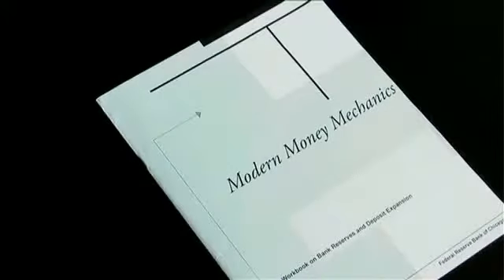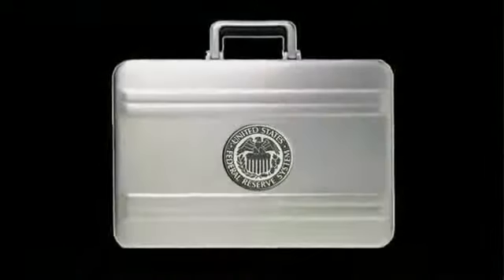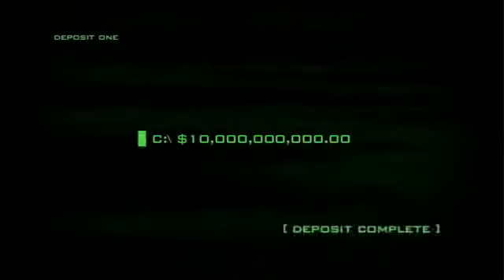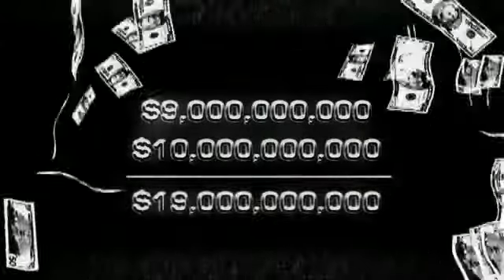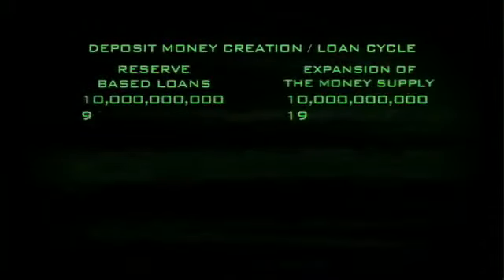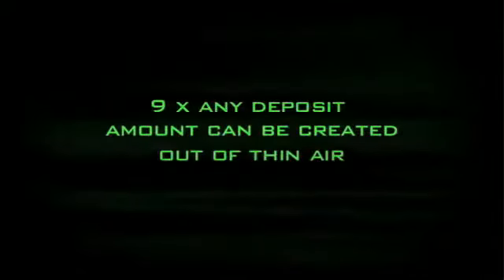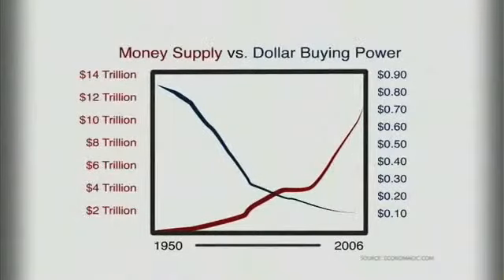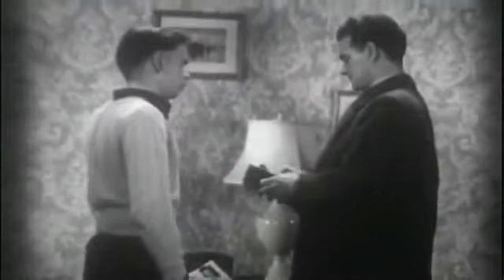Zeitgeist: Addendum - Was ist das Mindestreserve-Bankwesen? (Snippet) [deutsche Untertitel]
Ein Ausschnitt aus dem Film "Zeitgeist: Addendum"

-die deutschen Untertitel werden durch Klicken auf ´cc´ rechts unten aktiviert-